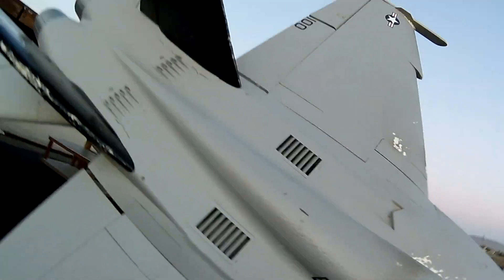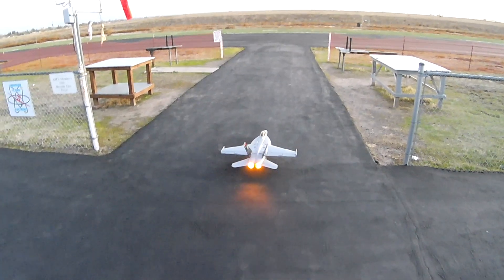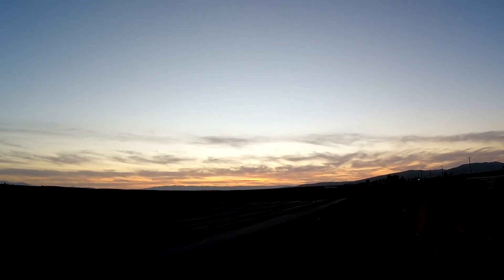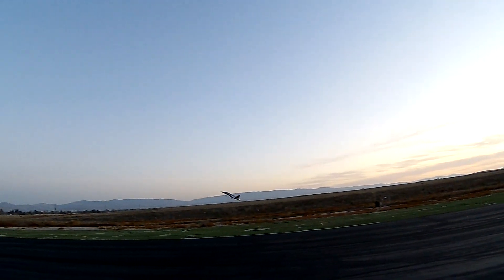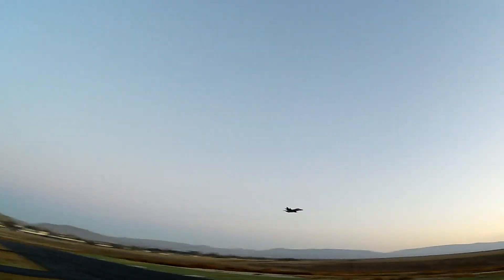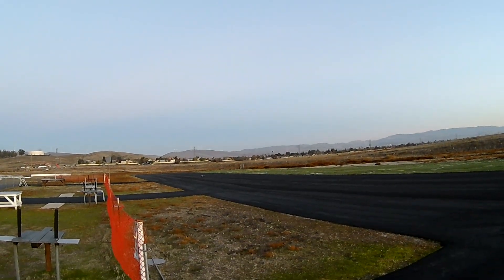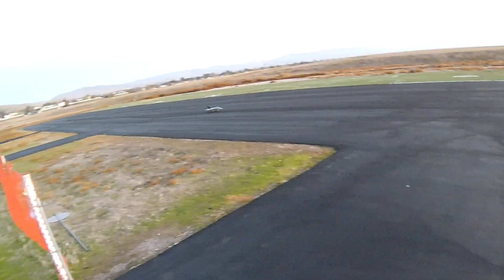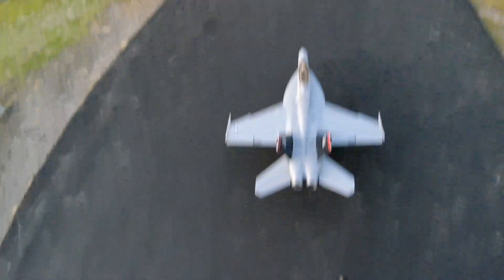Dusk flight with FMS 70mm F/A-18 with 6s 30c 4500mah pack with afterburner shining bright at LFE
This battery has never performed as well as it should be seems to get better as the flight progresses. The sun has set and the light is getting low which makes the burner stand out even more!

Gooniac33 Merch is now available!!